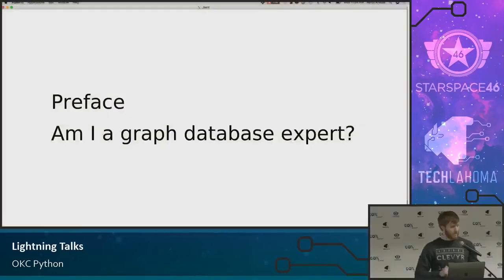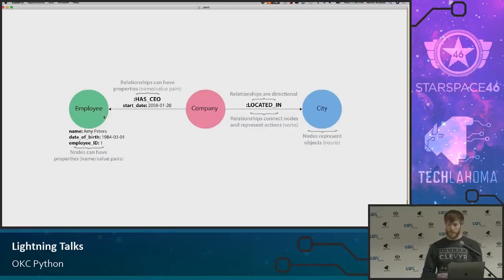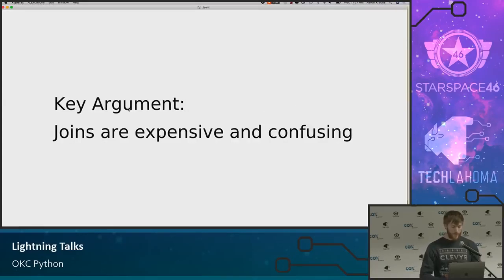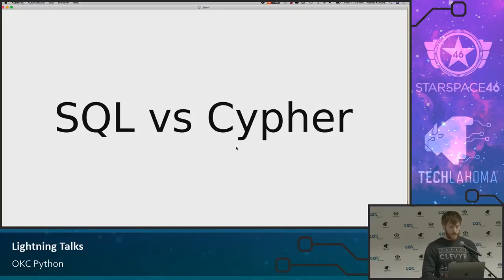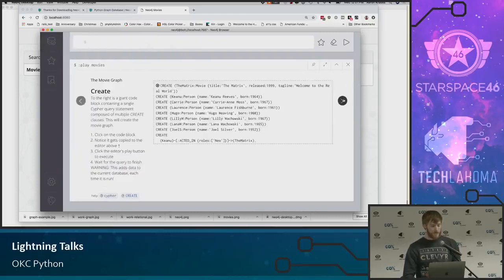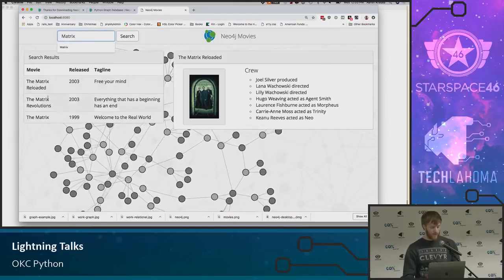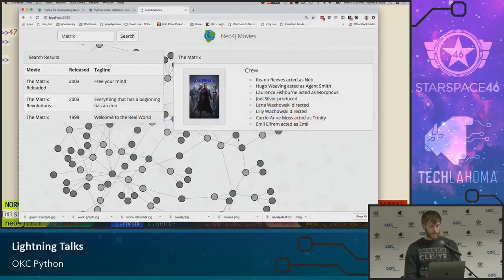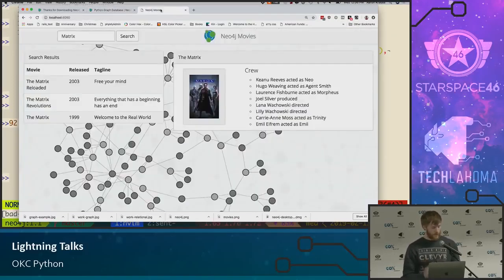Python + Neo4j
Machine Learning A-Z™: Hands-On Python & R In Data Science

Python Tutorial for Beginners (2019) - Learn Python for Machine Learning and Web Development

Aaron Krauss talks about Neo4j and how to use it with Python. Aaron is a developer at Clevyr and Clevyr Labs where he builds data-driven applications and games in JavaScript, .NET, Ruby, Shell, and anything else awesome.